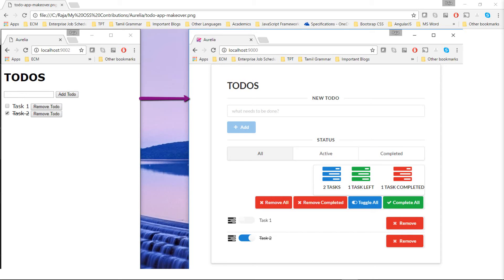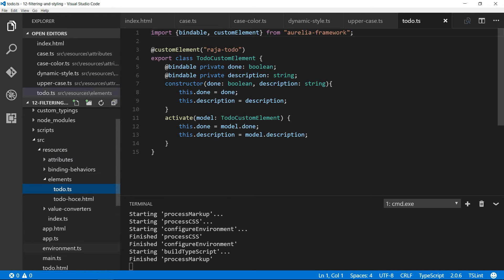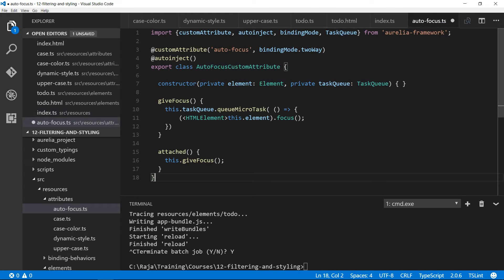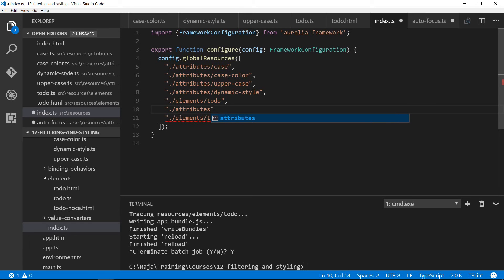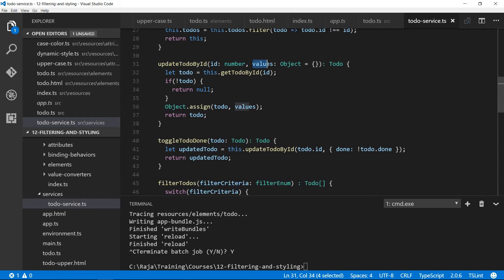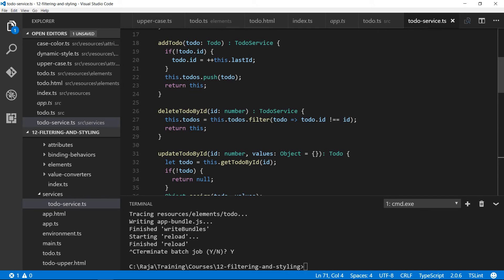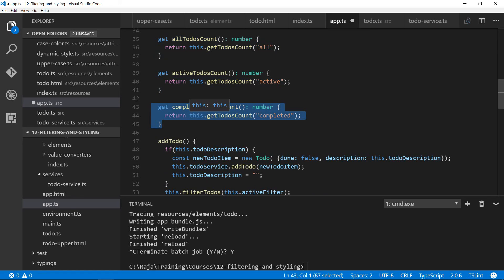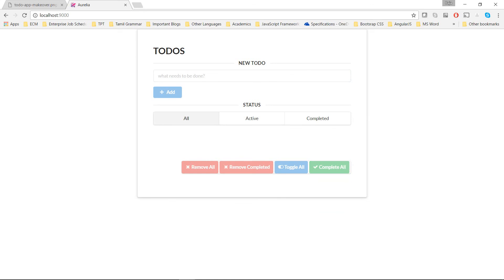12 - Filtering data and Styling the UI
A simple Todo Aurelia application demonstrating how to filter todo items using criteria and style the UI using Semantic UI CSS Framework. This is clip 12 of "Getting Started with Aurelia" Tutorial.